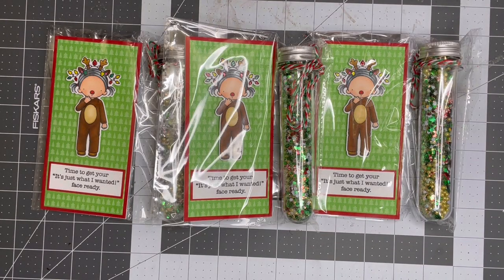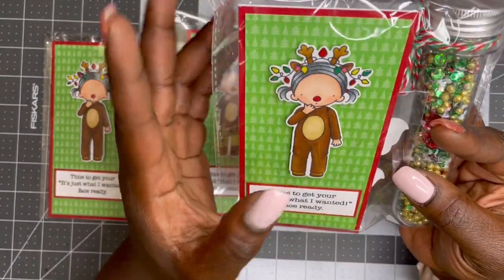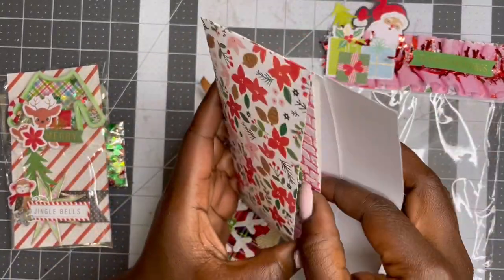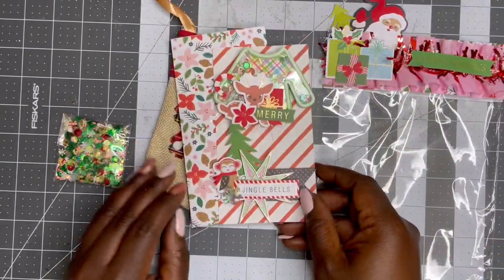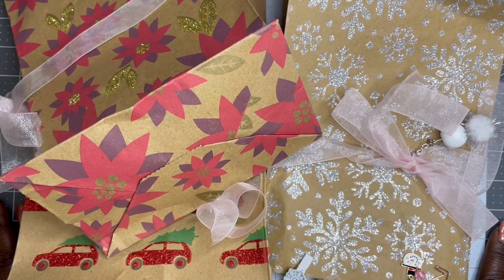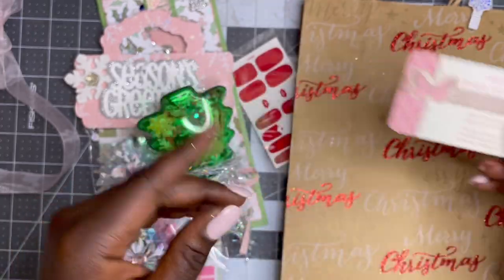Christmas Group Swap Reveal 🎄Last Entries| Instagram Swap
Nice Job Ladies!